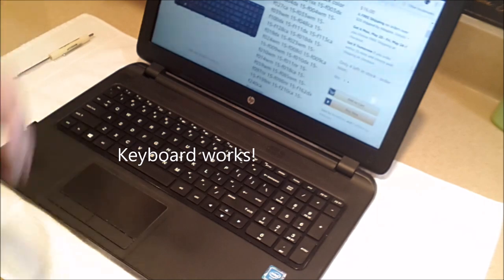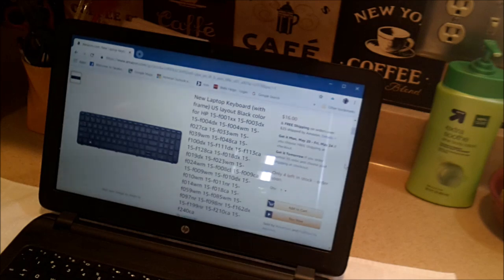Replacing an HP Pavillion Laptop Keyboard 15-f233wm. EASY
Liquids, in particular coffee, don't mix with laptop keyboards.  I bought a wireless keyboard until I received a replacement.  Here is how to do it and where to find the new keyboard.    Searching the internet on how to fix this particular Model revealed no finds.  So this is for those of you with a 15-f233wm model.

In general, it is a matter of just finding where to unscrew the keyboard from the case.   You may not find this model replacement keyboard exactly, but they are fairly generic now.